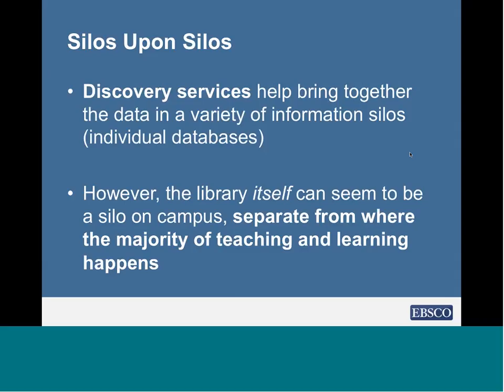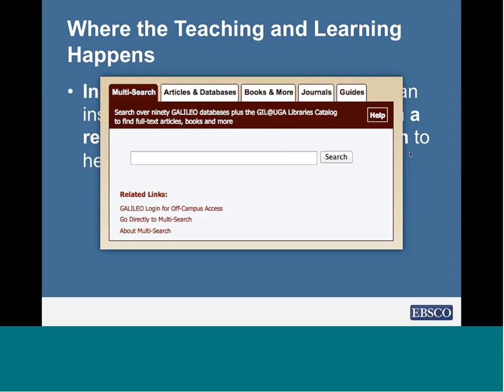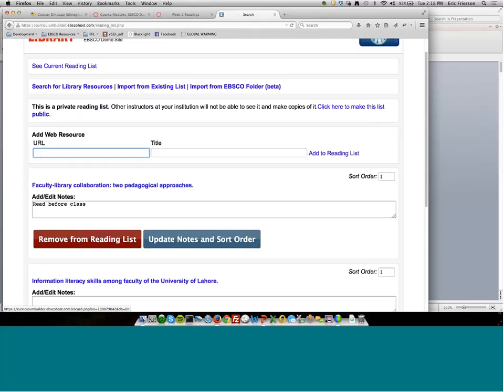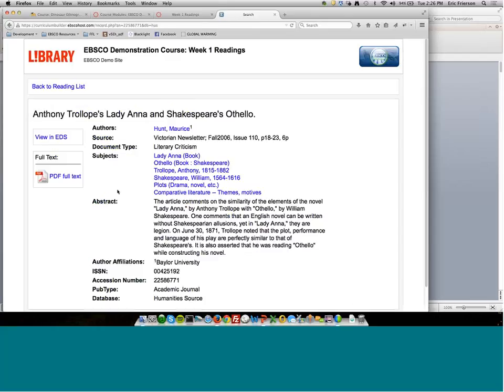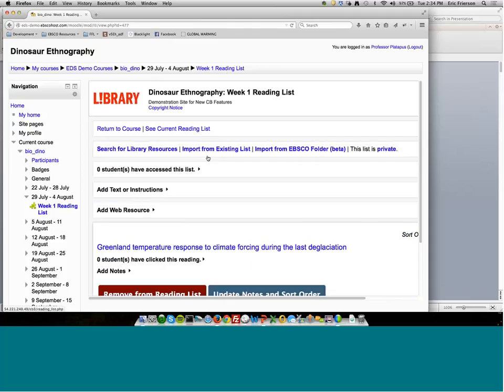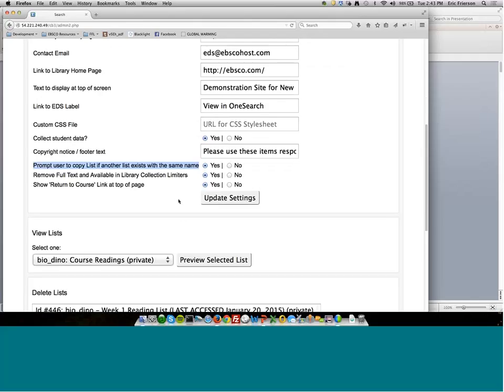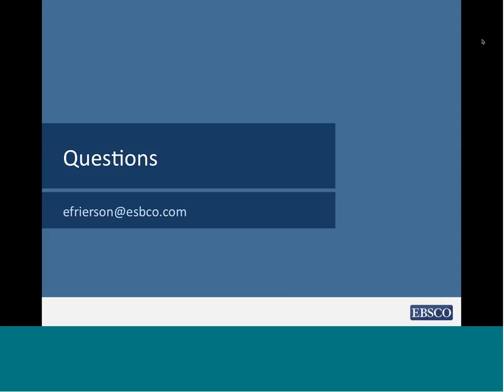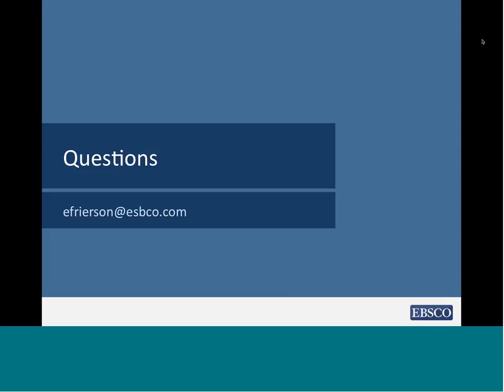A Thoughtful Approach to Creating and Managing Course Reading Lists” 20150120 19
Curriculum Builder enables you to bring the world of quality databases, e-books, and other digital library resources directly into the online learning environment.